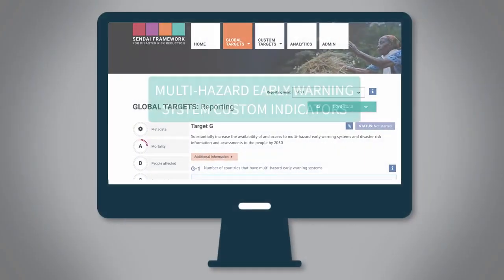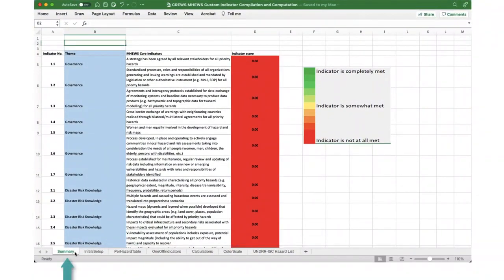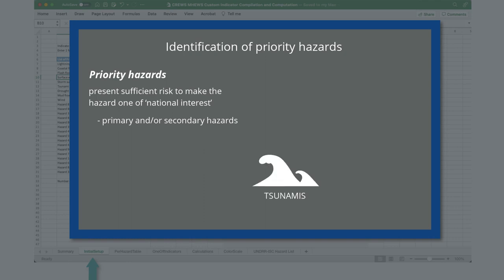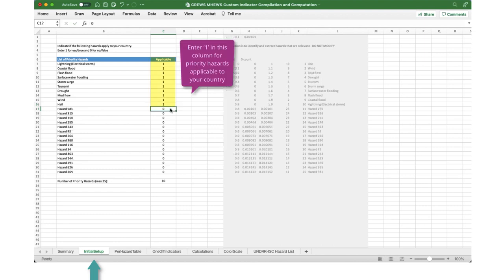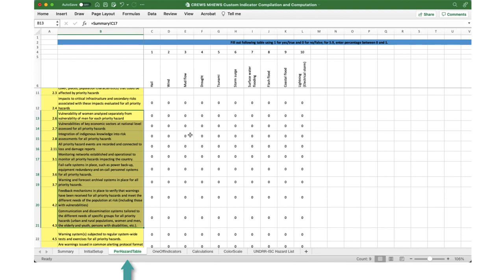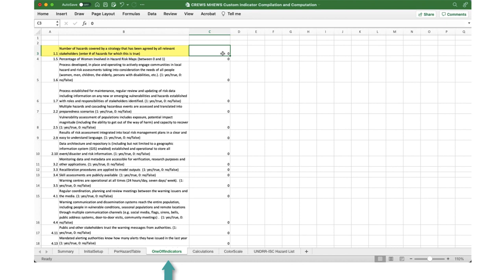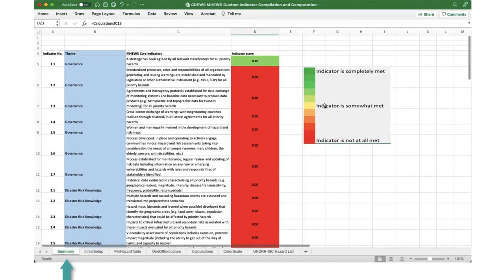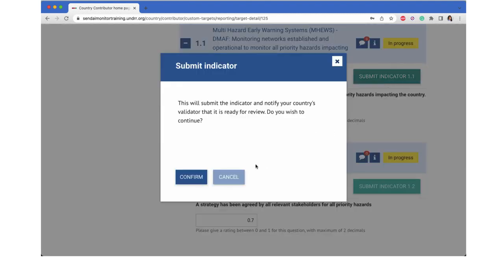31 5 3 Calculating and reporting MHEWS Custom Indicators